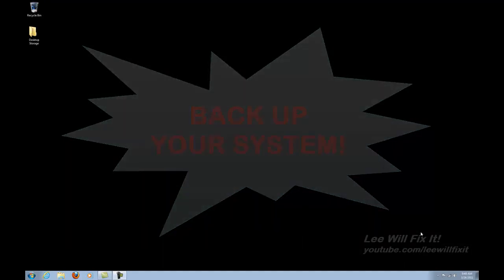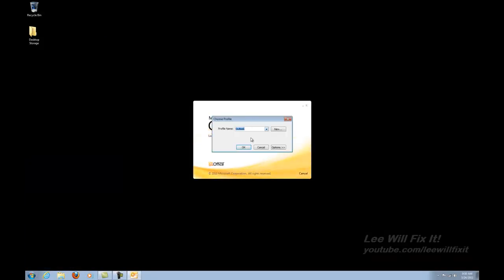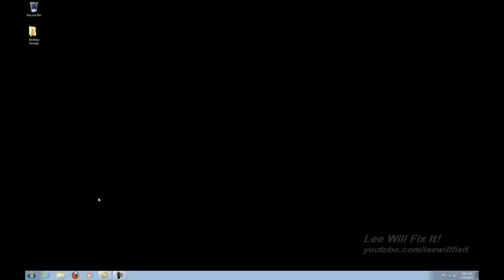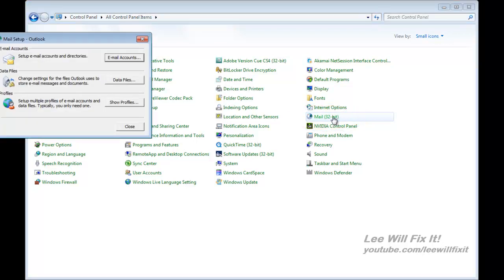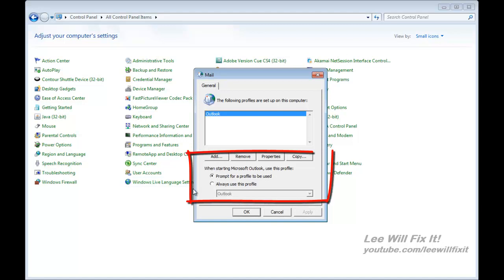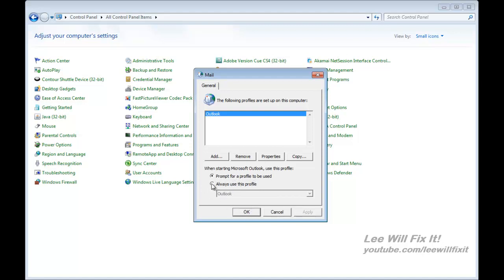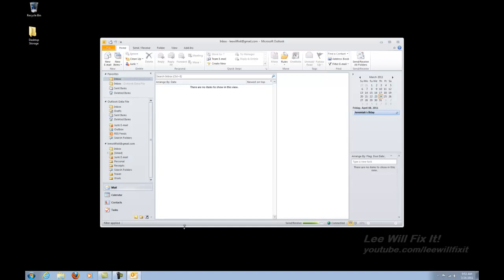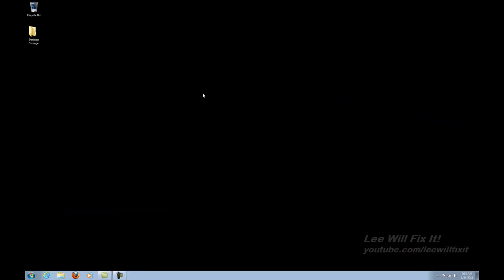How To... Stop Outlook 2010 from Asking for a Profile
Getting that pesky "Choose Default Profile" dialogue in Outlook?

Well here's how to get rid of it once and for all!